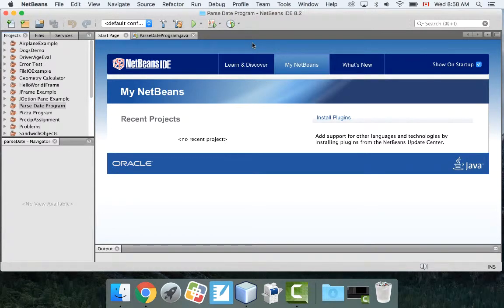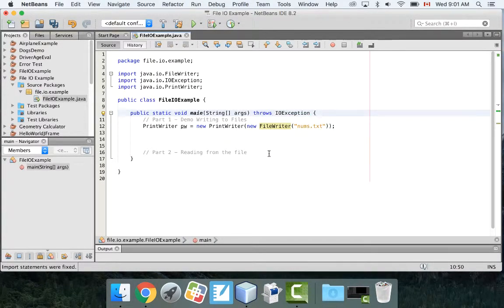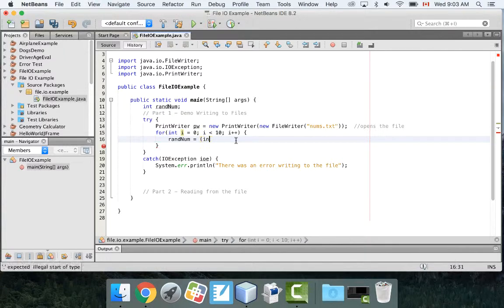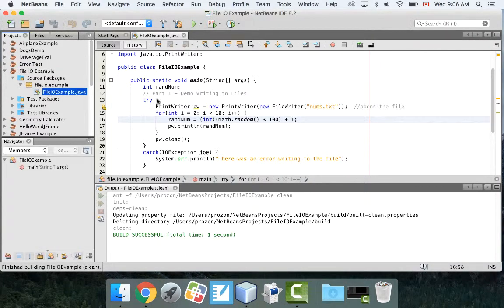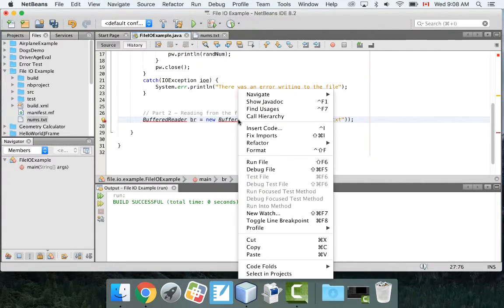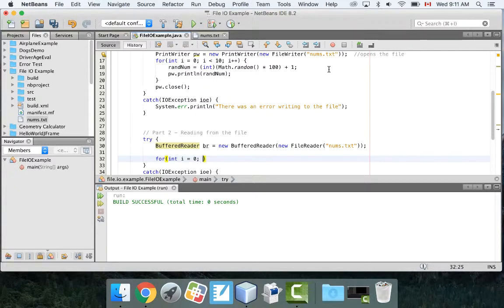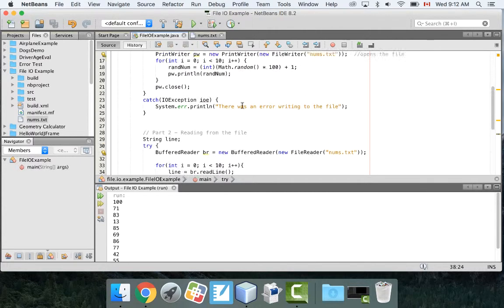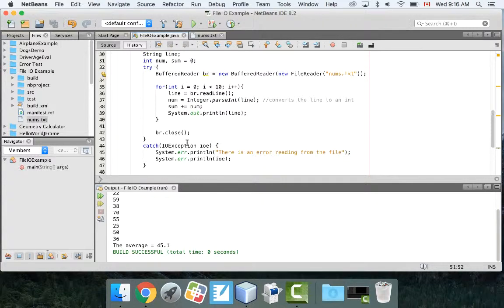Reading and Writing to Files in Java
This tutorial will demonstrate how to read and write to text files in Java.